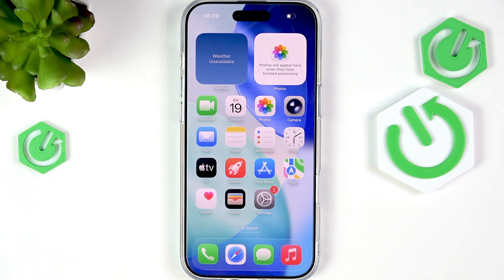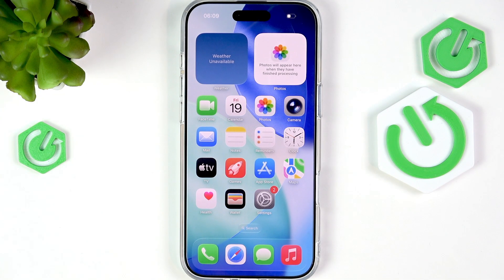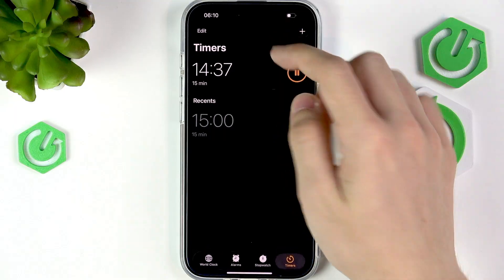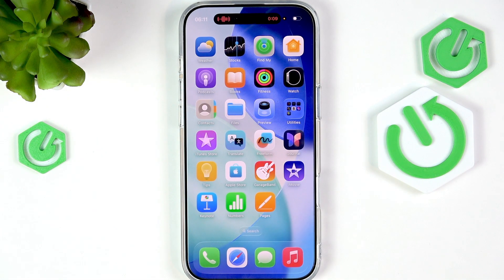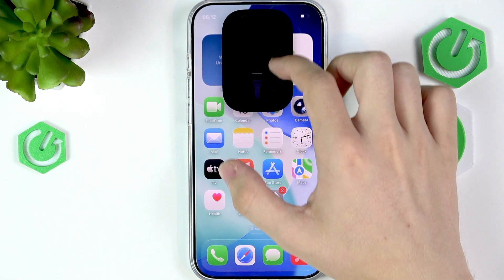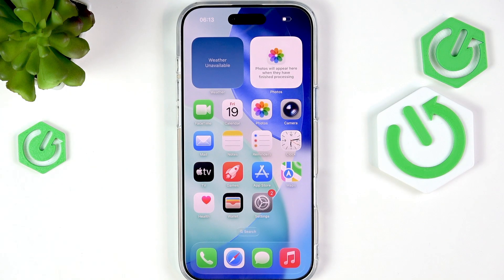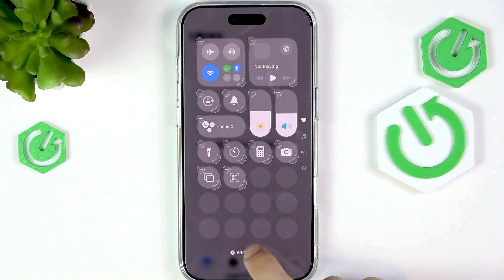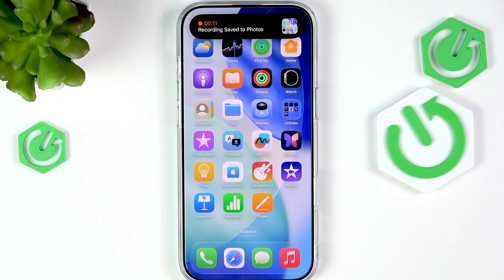iPhone Air: Mastering the Dynamic Island Feature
Discover how to use the dynamic island on your iPhone Air and unlock its full potential. In this video, we walk you through everything you need to know about the dynamic island, including how it works with live activities, timers, voice memos, flashlight controls, calls, music, and screen recording. Learn how to interact with the dynamic island, manage multiple activities, and make the most of this unique feature on your iPhone Air. Whether you want to quickly access apps, control your music, or see important notifications at a glance, this guide will help you get started with dynamic island on iPhone Air.

How to use dynamic island on iPhone Air?
How to control live activities with dynamic island on iPhone Air?
How to manage multiple apps in dynamic island on iPhone Air?

0:00 Introduction to dynamic island on iPhone Air
0:22 What is dynamic island and how does it work?
0:57 Using dynamic island with the Clock app and timers
1:55 Managing live activities and notifications
2:03 Voice memos and dynamic island integration
2:39 Flashlight controls via dynamic island
3:13 Handling calls and multitasking
4:00 Using dynamic island with music and multiple activities
4:21 Screen recording and dynamic island
5:22 Other supported apps and final tips